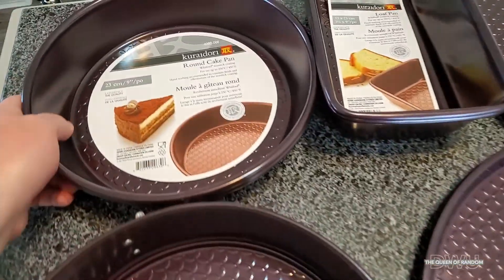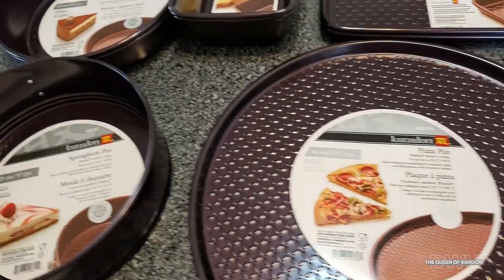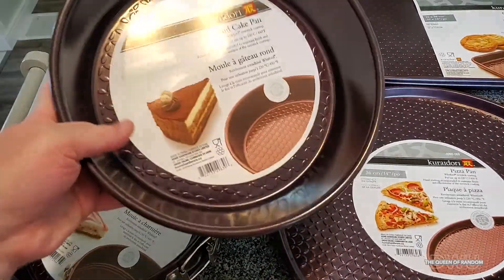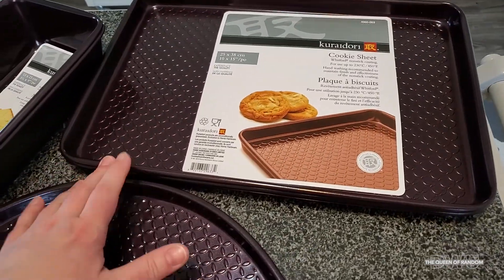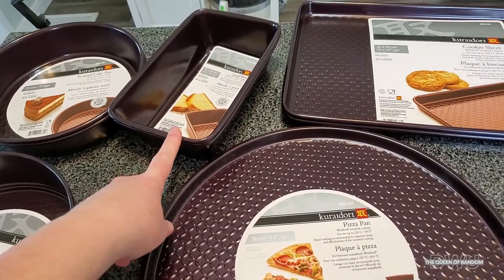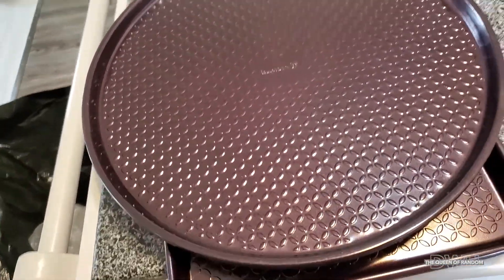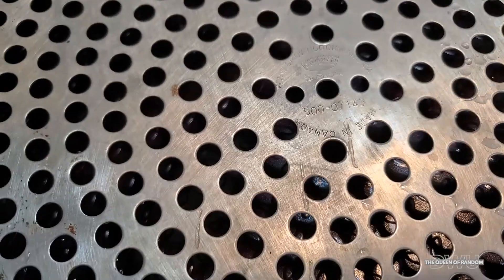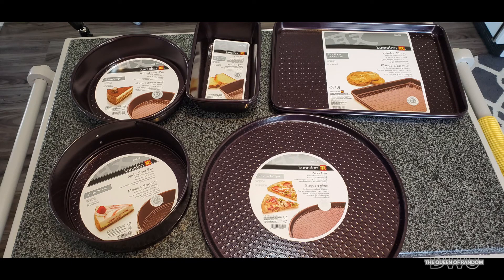NEW!! Looking for new baking pans? | nonstick Bakeware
These are purple in colour but I do believe they have other colours to choose from. I did not buy the full set I just bought what I will be using at this time.
Check out the next video on making a yummy banana loaf!!

Kuraidori 12" Pivoting Round Cake Cooling Rack

OXO Good Grips Non-Stick Pro 5 Piece Set, Pan, Metallic

Rachael Ray Oven Lovin' Non-Stick Bakeware 9-Inch X 5-Inch Loaf Pan, Orange